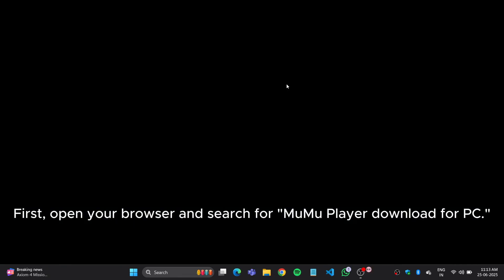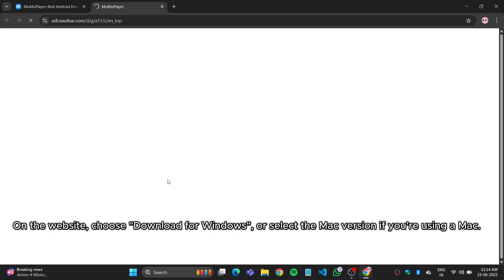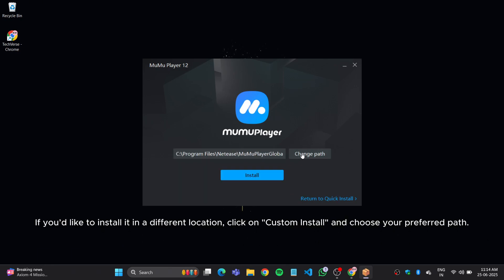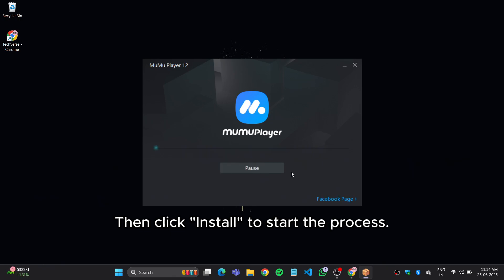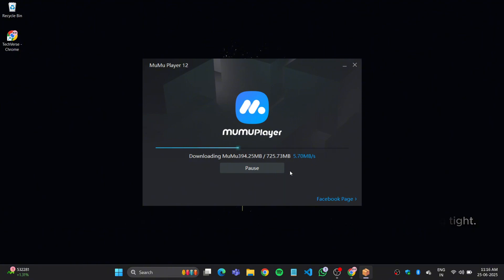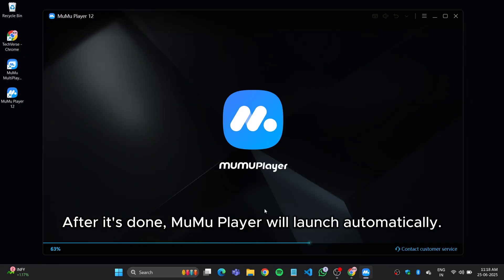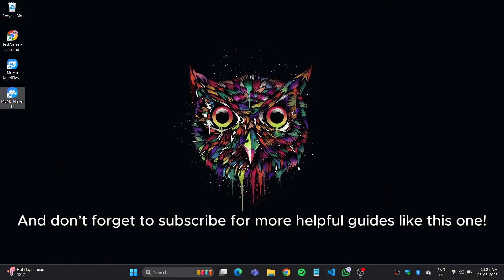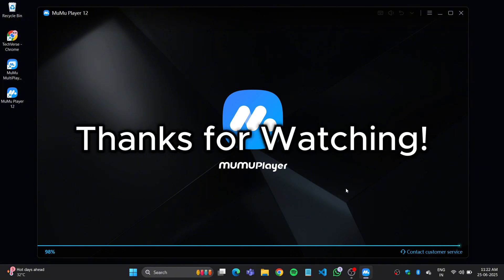✅ How to Install MuMu Player 12 on Low-End & Mid-Range PC/Laptop | Best Emulator for Smooth Gameplay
🚀 Want to play Android games on your low-end or mid-range PC or laptop? In this step-by-step guide, I’ll show you how to download and install MuMu Player 12, one of the lightest and fastest Android emulators available in 2025.

MuMu Player is perfect for gamers who don’t have high-end specs. It's smooth, easy to set up, and great for low-resource systems.

💻 Minimum Requirements:

OS: Windows 7/8/10/11 (64-bit)

RAM: 4GB (6GB+ recommended)

CPU: Intel/AMD Dual Core

Storage: 10GB free

GPU: Integrated or basic dedicated GPU

💬 Have any questions or facing issues? Drop them in the comments — I’m here to help!